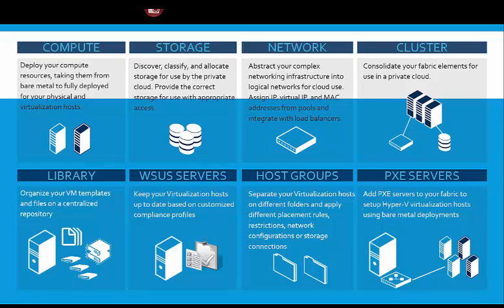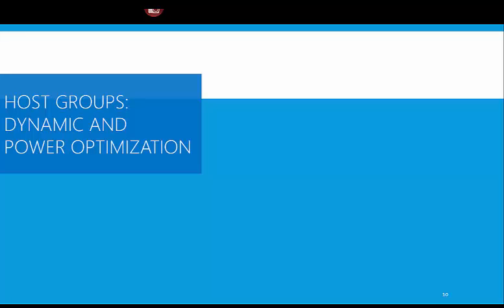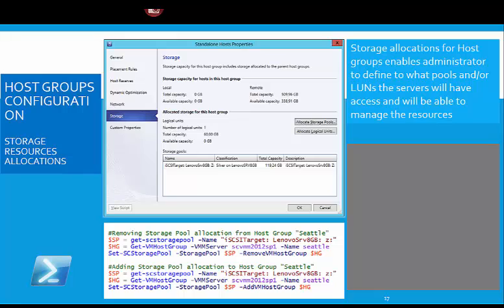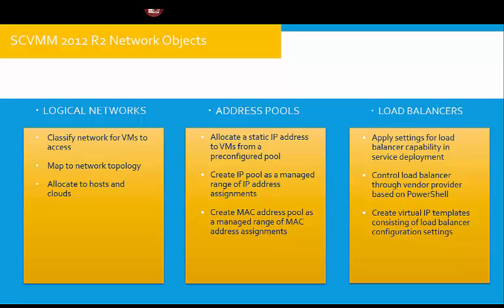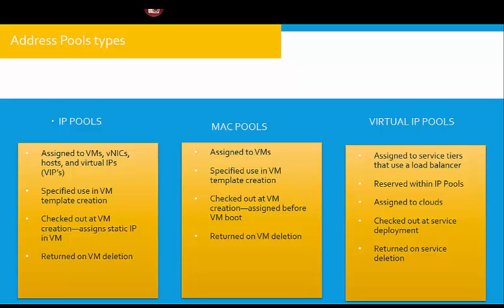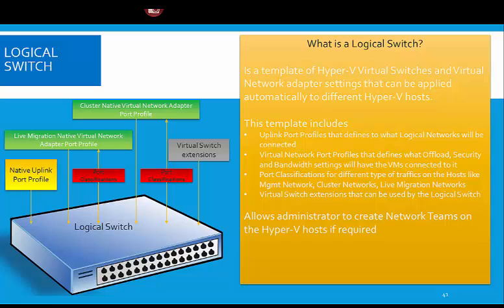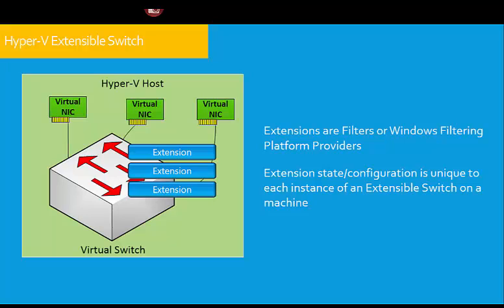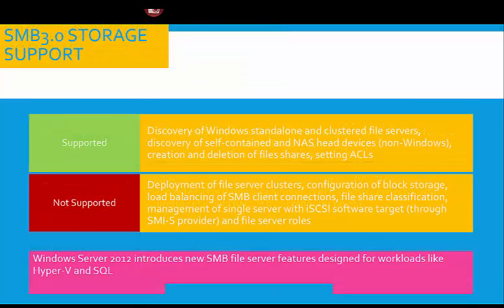4 - Provision and Configure your Datacentre Fabric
Using System Center to provision and configure your end-to-end datacentre fabric, delivered by Simon Skinner, System Center MVP